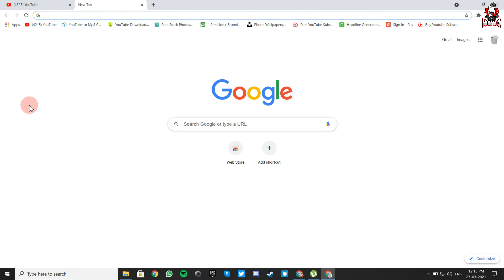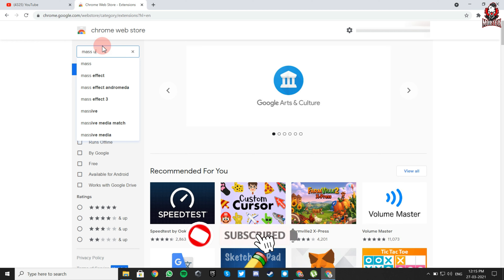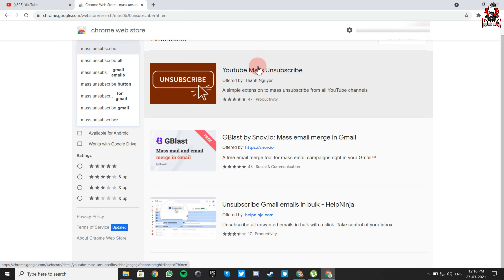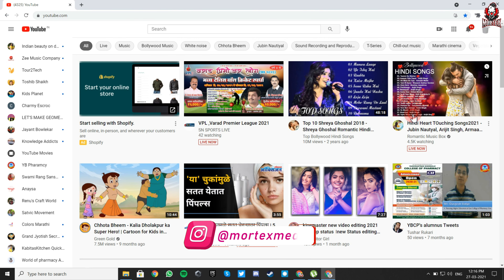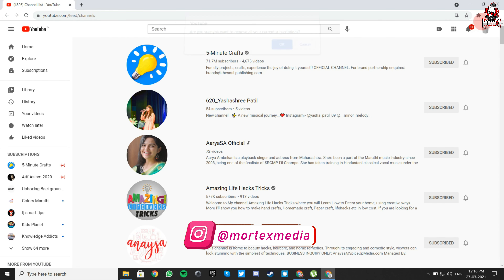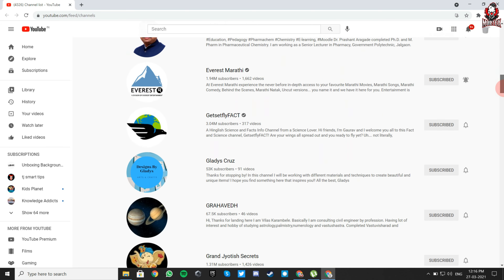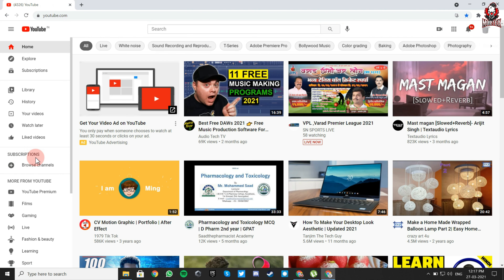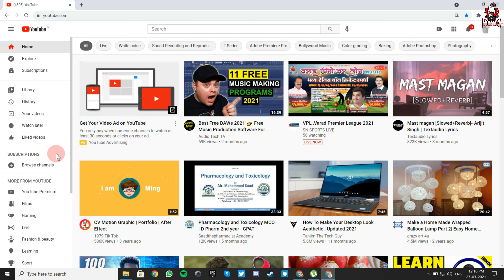How to mass unsubscribe on YouTube - IN ONE CLICK! [MORTEX]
New to MORTEX?
A variety of videos with tech info, how to videos, latest trailers, unboxing, viral videos, gaming & many more. The best knowledge from technology to gadgets and everything in between!

mortex movietrailers unboxing tech techtips gadget gaming latest how to remove all subscriptions on youtube at once how to unsubscribe all subscriptions at once on youtube how to remove all subscriptions on youtube at once in mobile mass unsubscribe youtube 2021
Where else you can find me:-